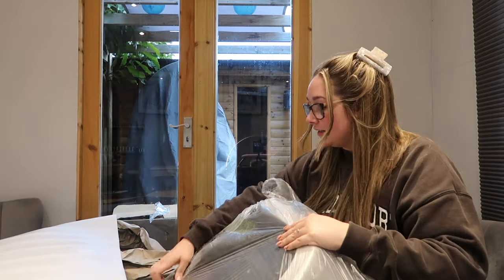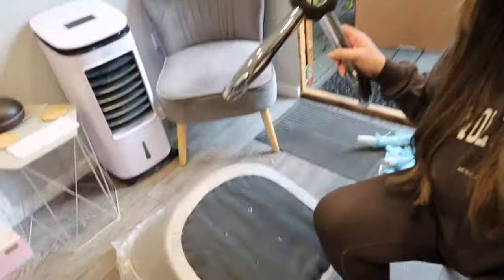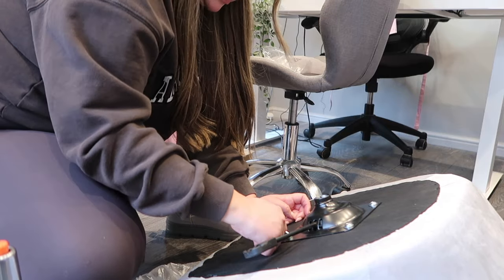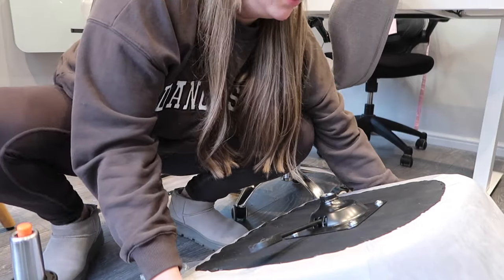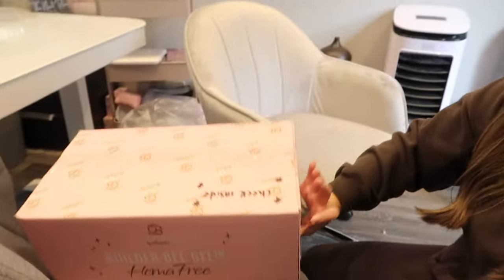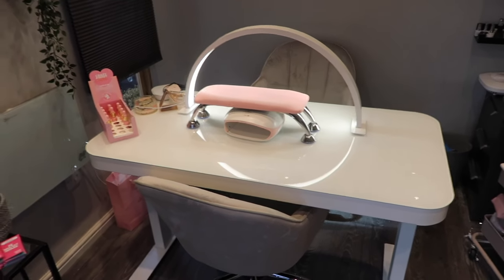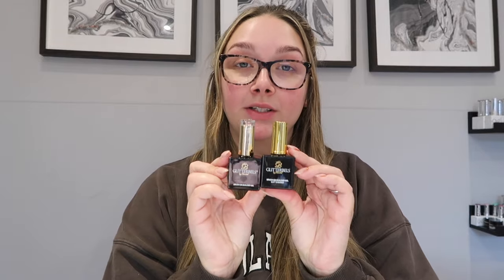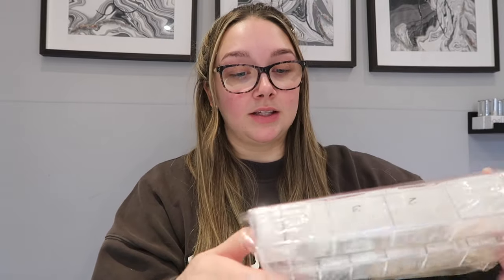UNBOX MY NEW NAIL ROOM CHAIRS WITH ME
Hey guys!!

Its time to upgrade the nail room chairs.. its been a long time coming😂

In this video I bring you along with me building them and putting them in pride of place!! Also unboxing a few other bits from Glitterbels too!

My current 10% discount code is TBF3KF but as I mentioned in the video my discount code changes weekly so make sure you are following me on Instagram as my bio is always kept up to date❤️

Gee x